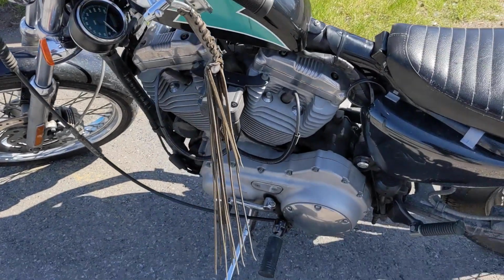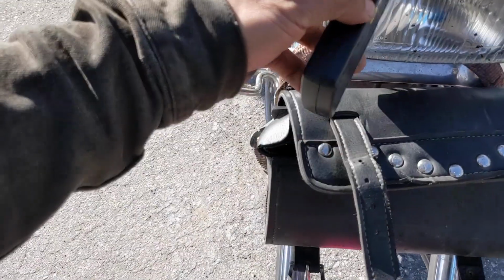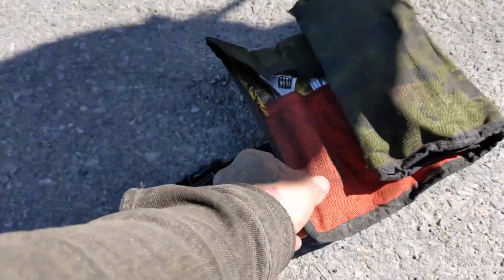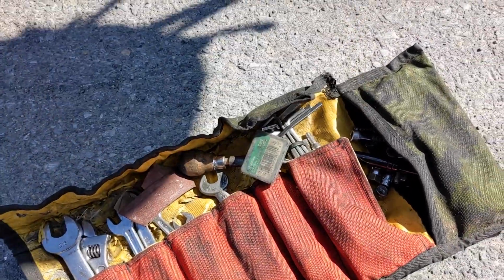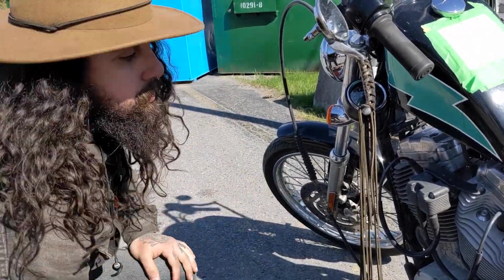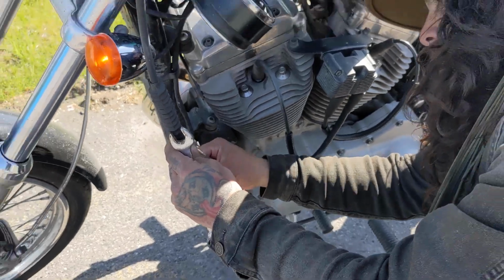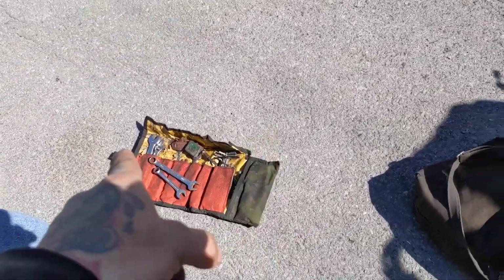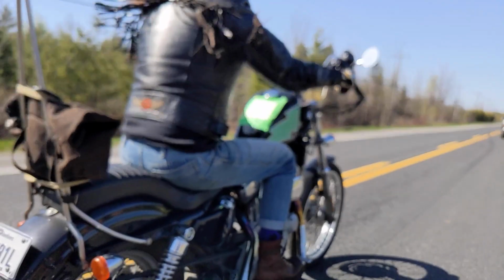Went for a ride! Fixed a Harley!!! Kept riding!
We went out for a sunday cruise and Dana's clutch on her sportster started acting up! We stopped at a gas station and did a quick roadside adjustment and finished out the rest of our ride!!! I also do a quick walk through of what tools I carry on every single ride that get us home 95% of the time!

I will likely have to open the clutch up and see whats going on soon because it was coming in and out of adjustment. It could just be that riveted plate coming apart that sportsters love to break and grenade your primary... we will soon find out!